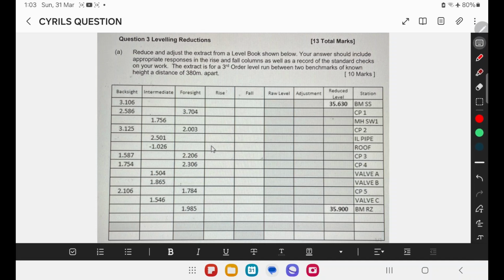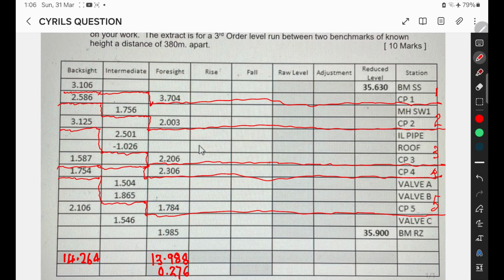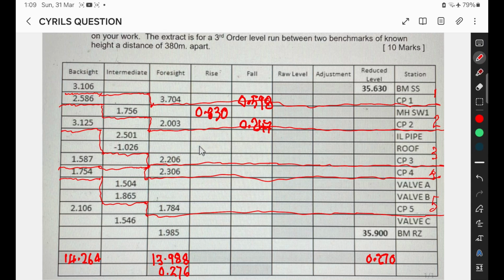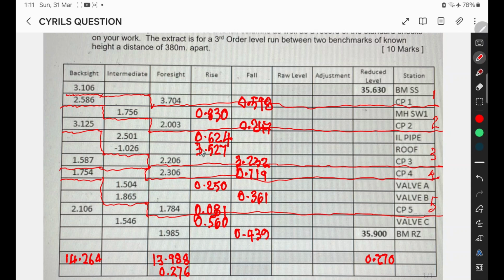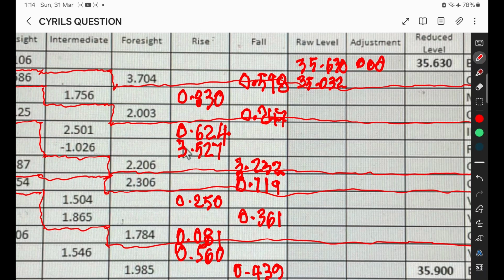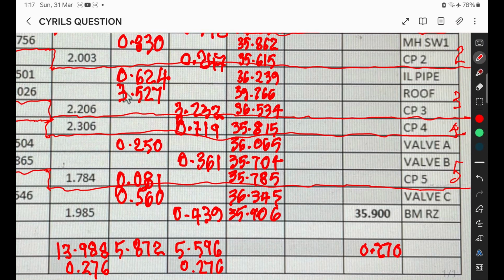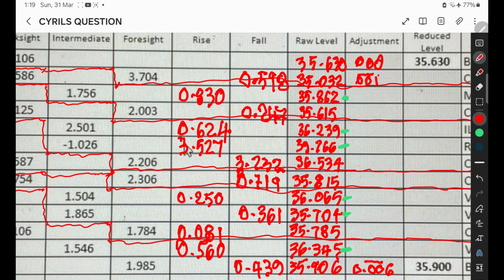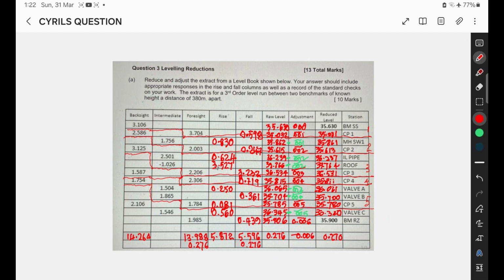maurieo ANSWERS A 2022 LEVELLING TEST QUESTION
My response to a student asking for some help with this problem from 2022